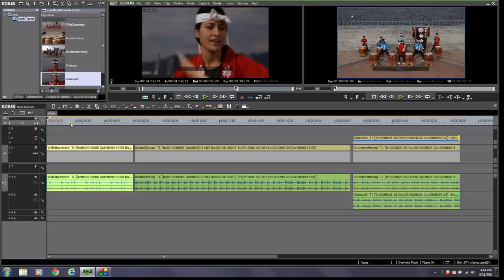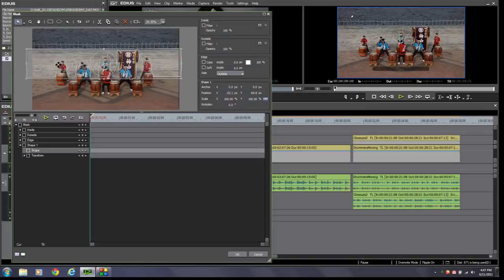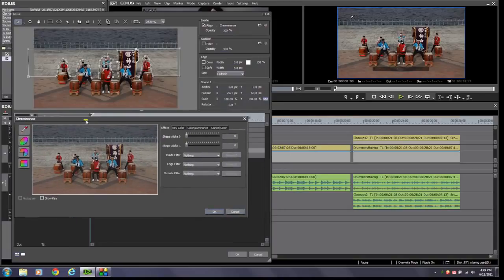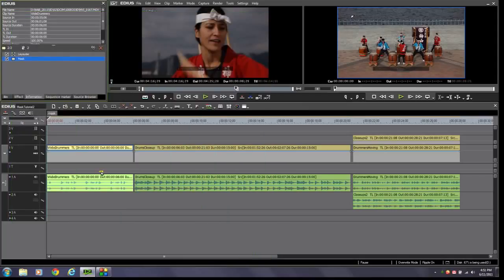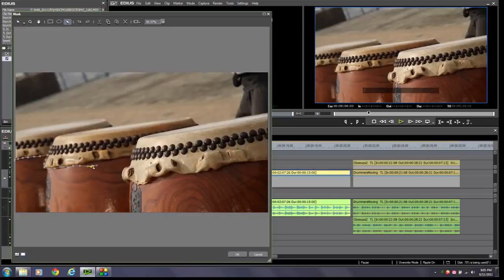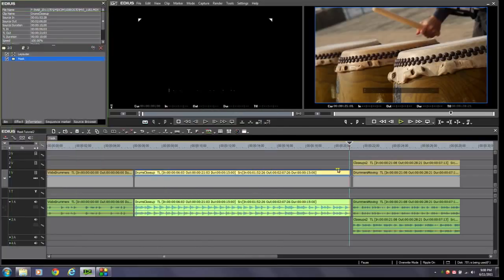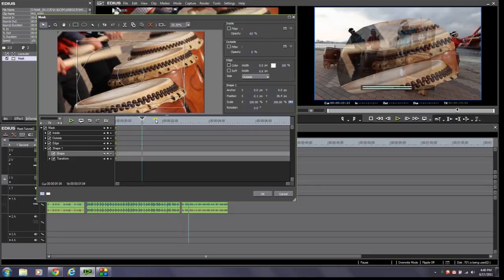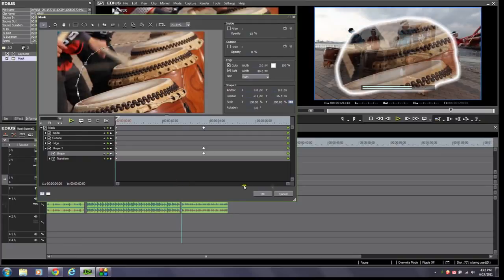EDIUS 6'da Yeni Mask Filtresini Kullanma